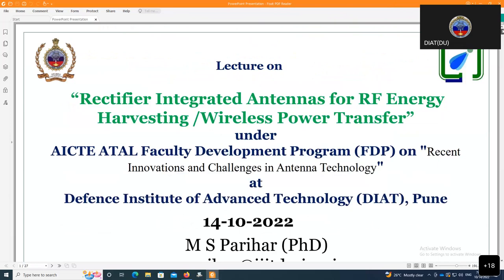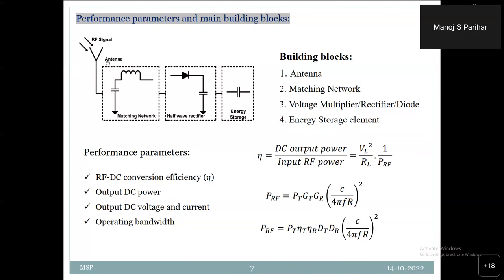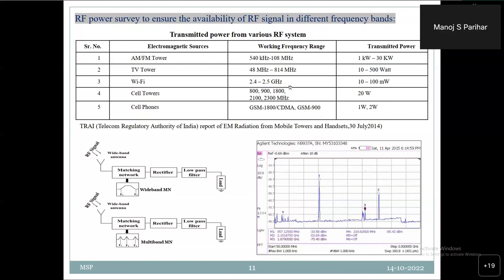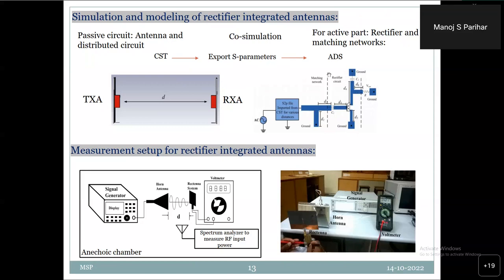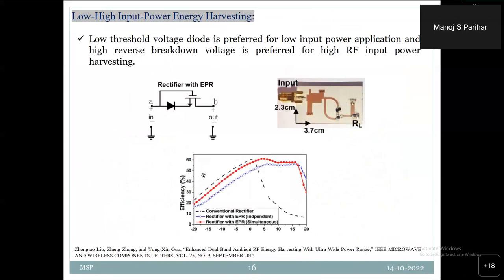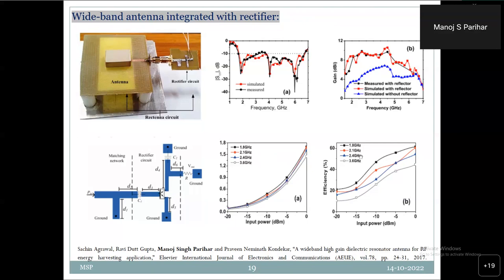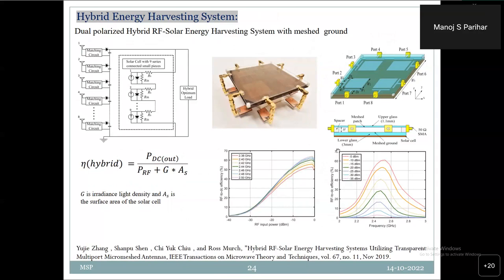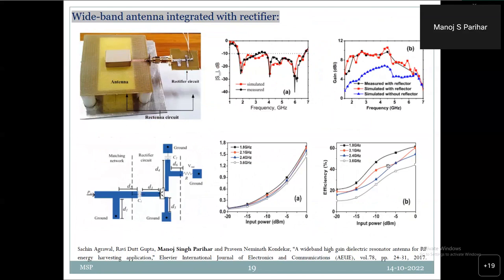Talk on “Rectifier Integrated Antennas for RF Energy Harvesting Wireless Power Transfer”